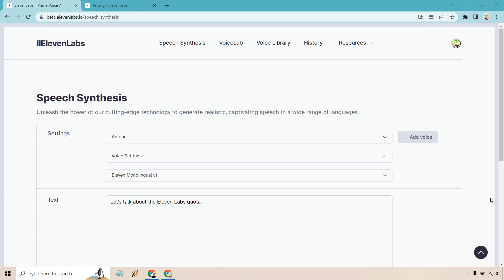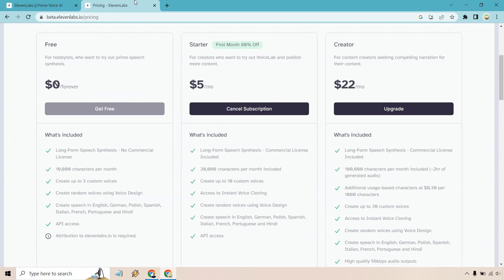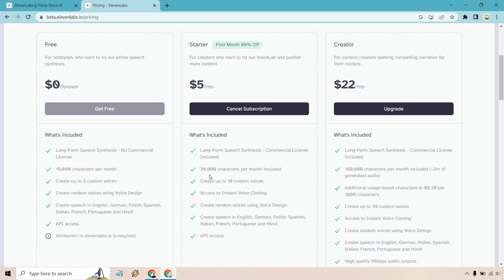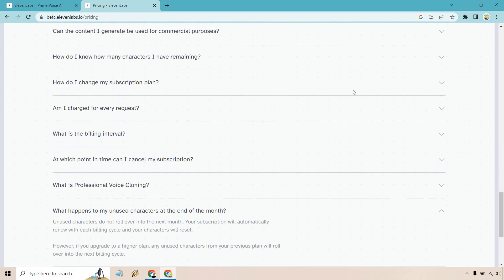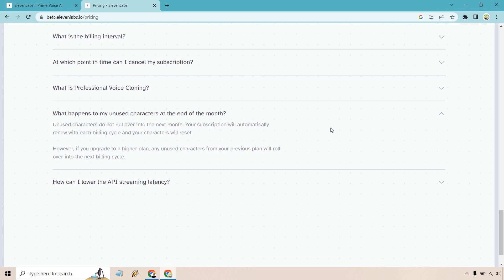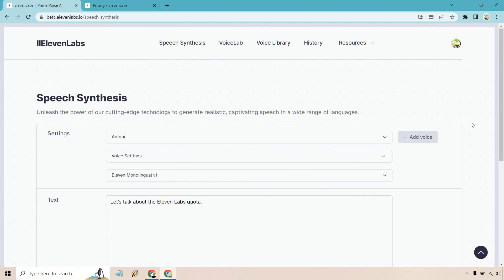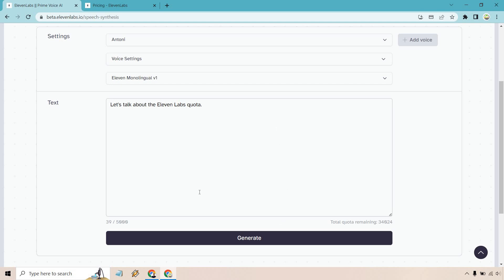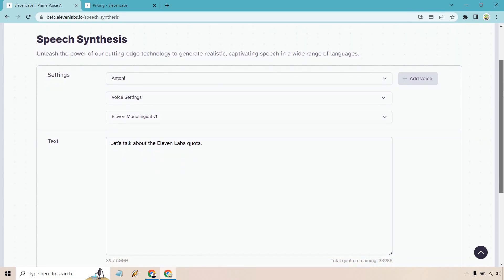Eleven Labs Quota Explained (Eleven Labs Characters Per Month)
Eleven Labs Quota Video

So what is the Eleven Labs quota anyway? This is going to dictate how many characters that you can use, as well as how what pricing plan you might want to pick when upgrading accounts. Nevertheless, check out this video to see exactly how it works (in terms of characters per month and not words).